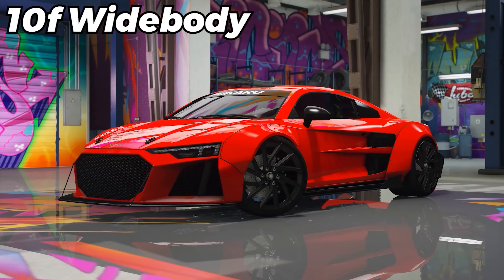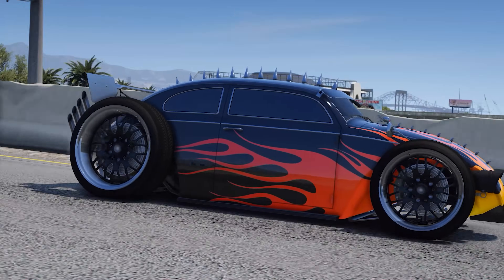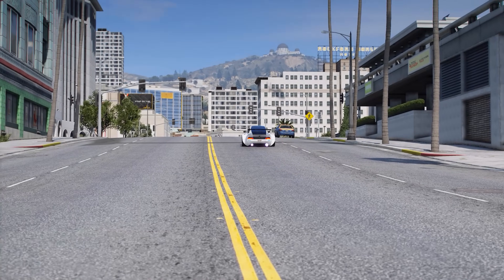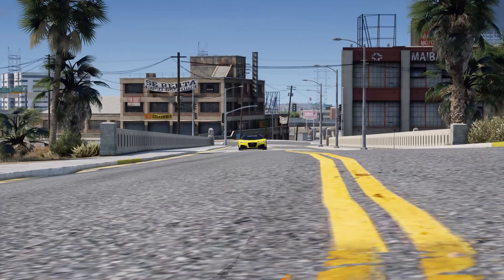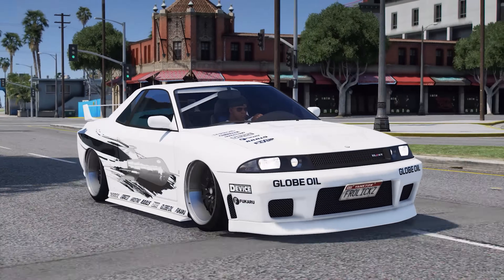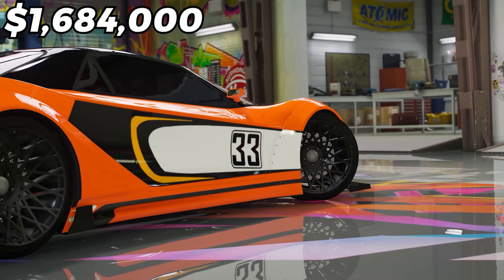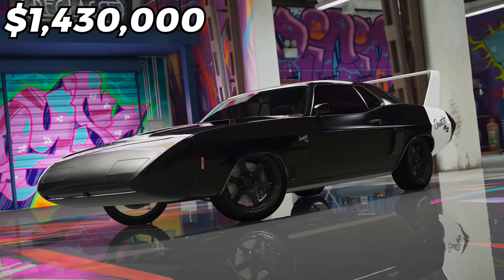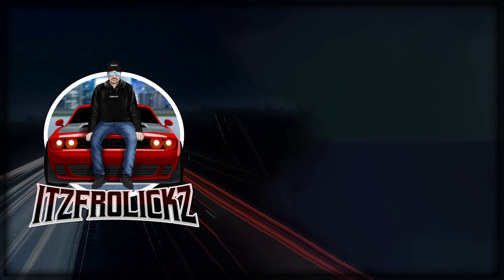Best Benny's Vehicles in GTA Online (2023)